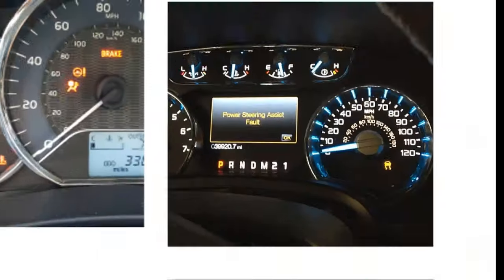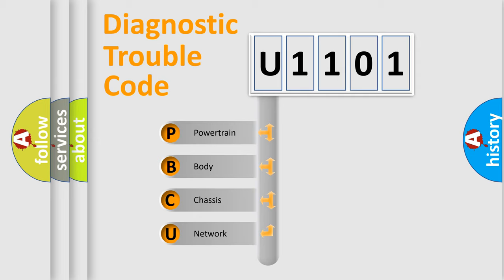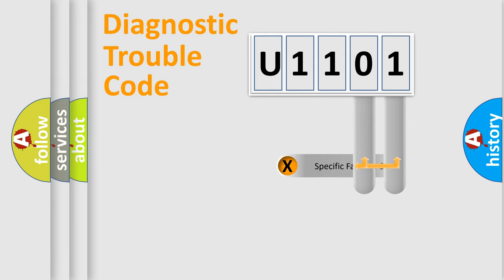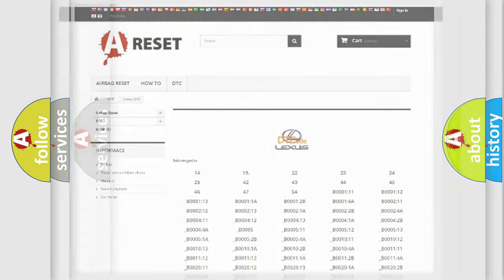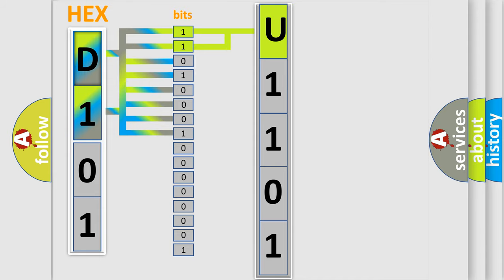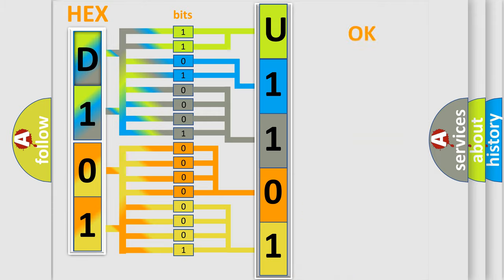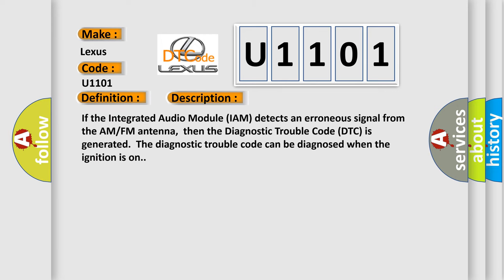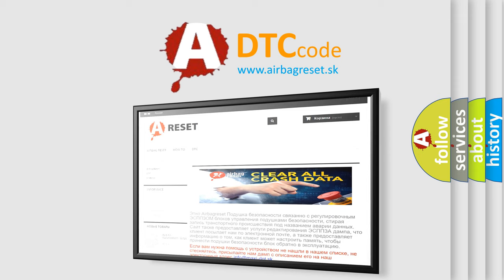DTC Lexus U1101 Short Explanation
Contents:
0:21 Basic DTC analysis according to OBD2 protocol standard.
1:48 Insight into programming
2:58 A diagnostically understandable description of the Diagnostic Trouble Code
3:05 Basic error definition

Make:
Lexus
Code:
U1101
Definition:
AM or FM Antenna. Faulty Signal
Description:
If the Integrated Audio Module (IAM) detects an erroneous signal from the AM or FM antenna,then the Diagnostic Trouble Code (DTC) is generated.The diagnostic trouble code can be diagnosed when the ignition is on.
Cause:
Short circuit on the cable harness between the antenna amplifier and Integrated Audio Module (IAM).